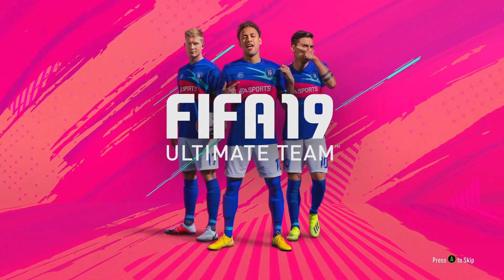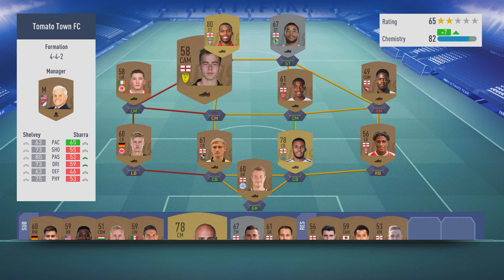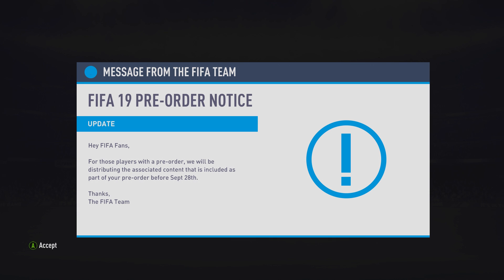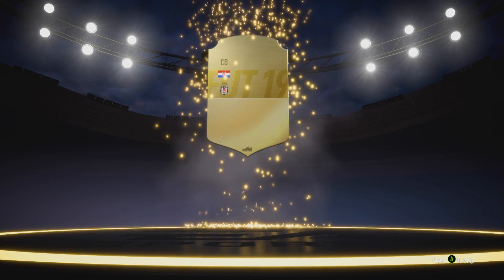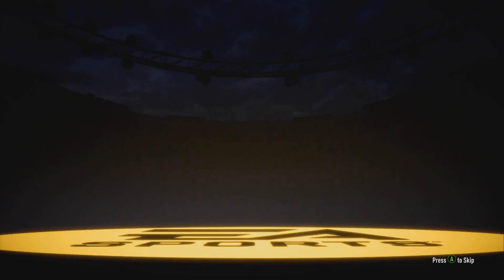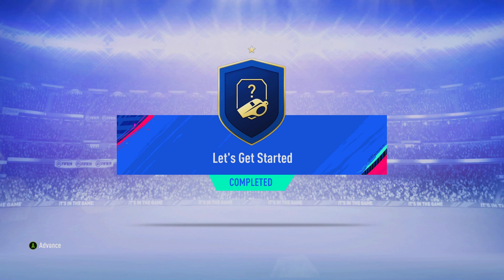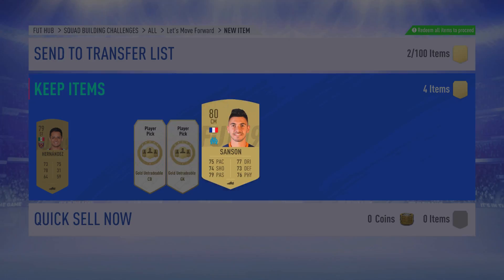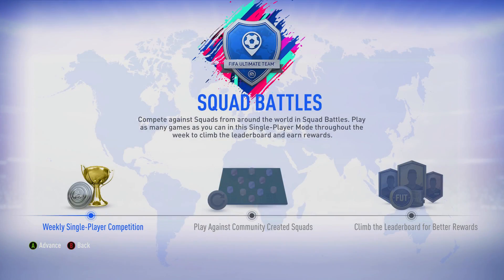FIFA 19 ROAD TO GLORY #1! STARTER PACKS & HOW TO GET A GOOD START! | FIFA 19 ULTIMATE TEAM RTG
In this video I am showing some FIFA 19 ROAD TO GLORY! This video includes STARTER PACKS, SBC'S, STARTER SQUAD, LOAN PLAYERS & MORE!